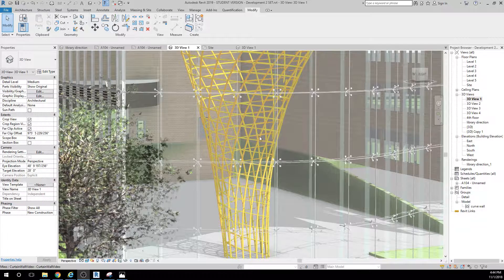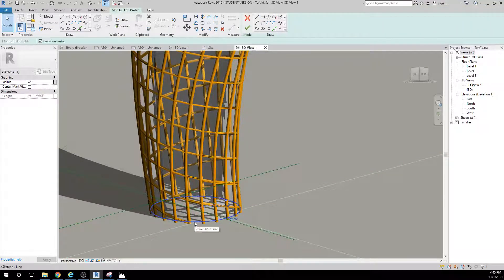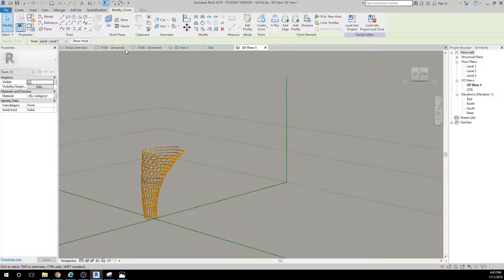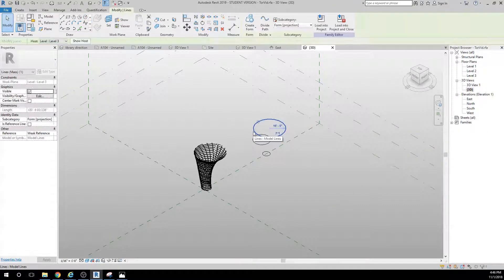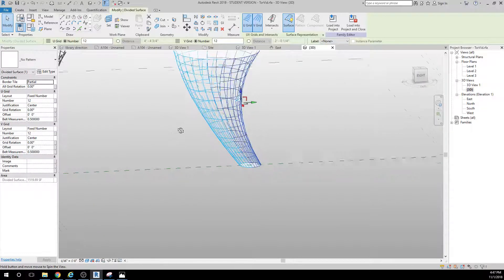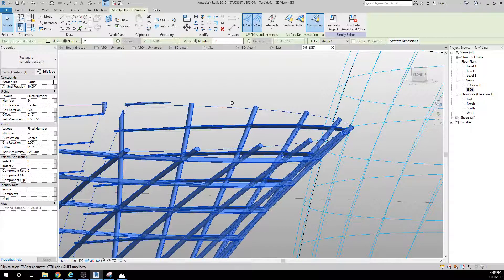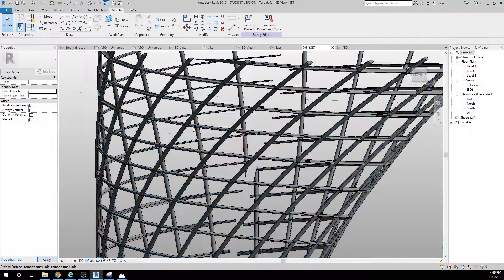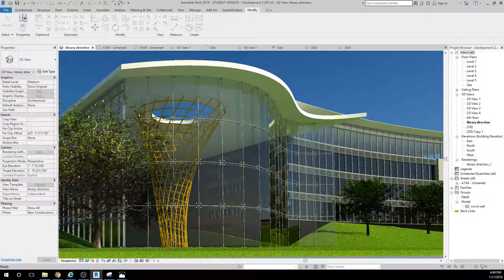ASC 13 9 Build a Tornado Column 5min